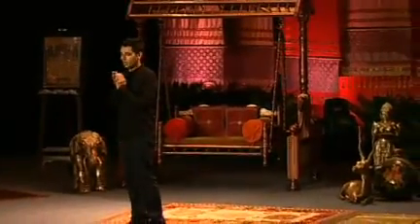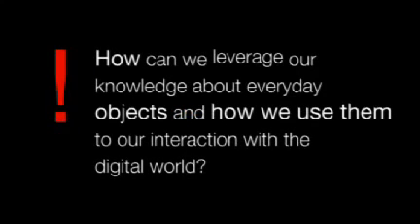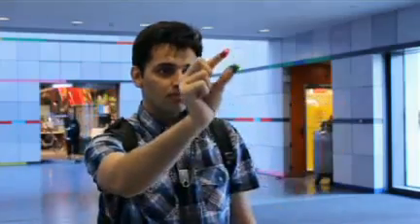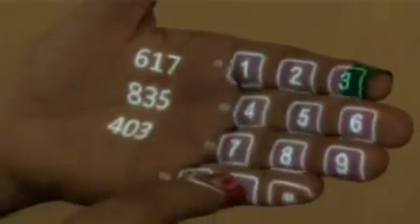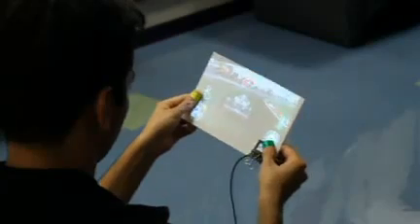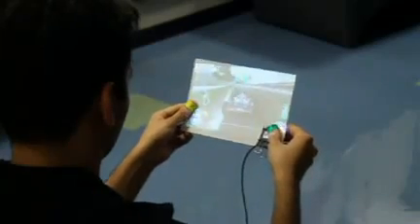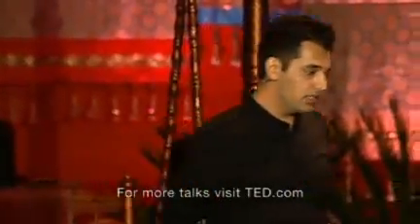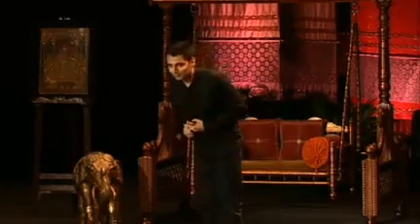PRANAV MUKHARJI SIX SENSE TECH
ABOUT SIX SENSE TECHNOLOGY